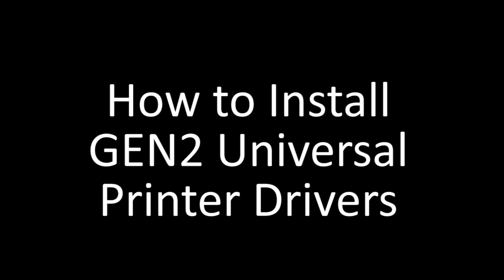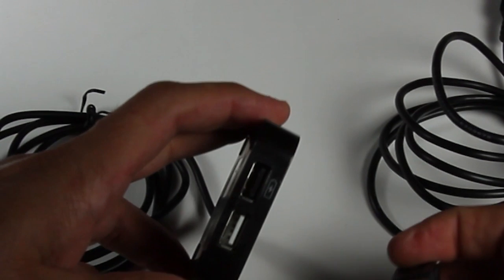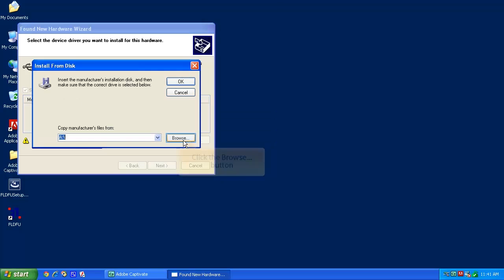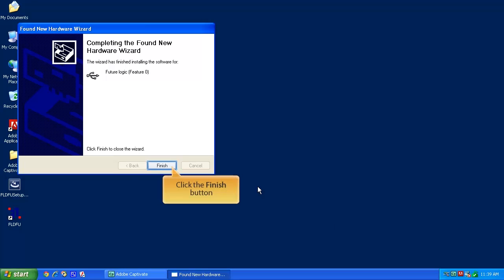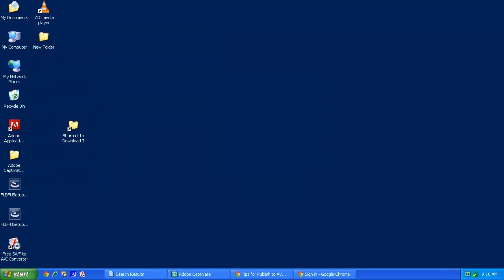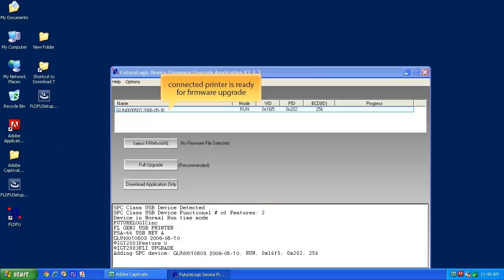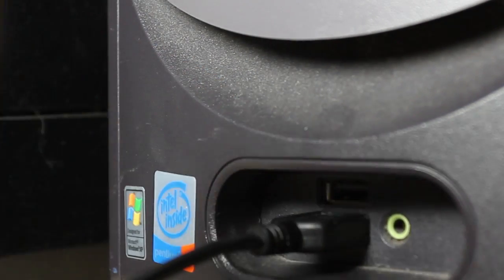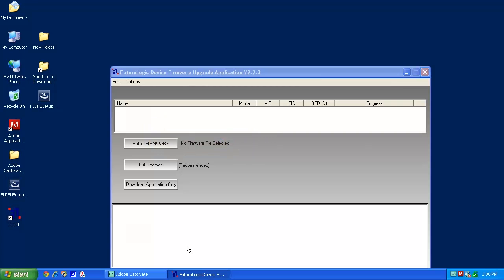Part 5 - FutureLogic Firmware Download Tool - Printer Driver Installation (video 5 of 6)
This is step 5 of 6. In this video, we'll show you how to install the proper drivers for your GEN2 Universal printer and associate the drivers with a USB port on your Windows XP PC.